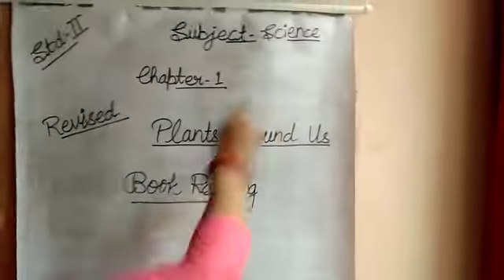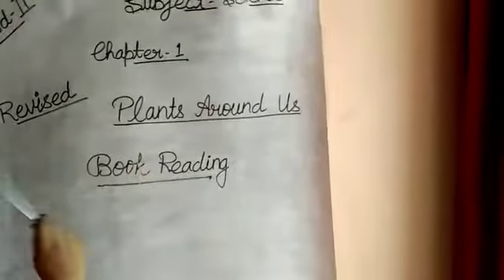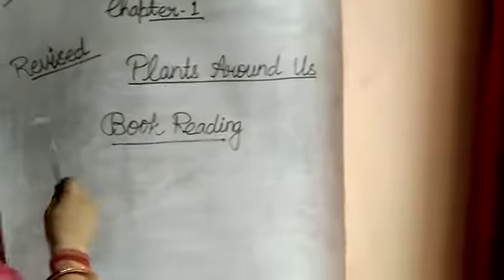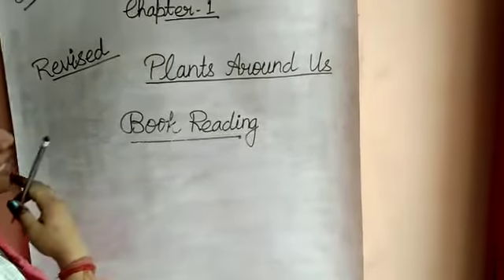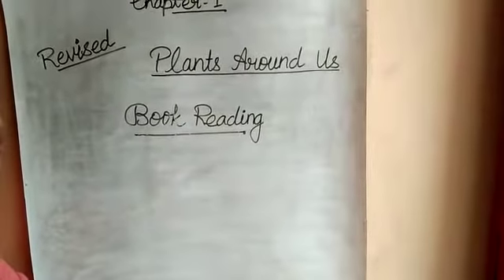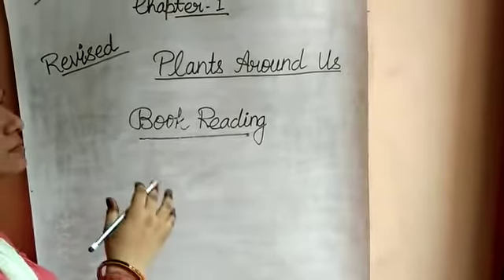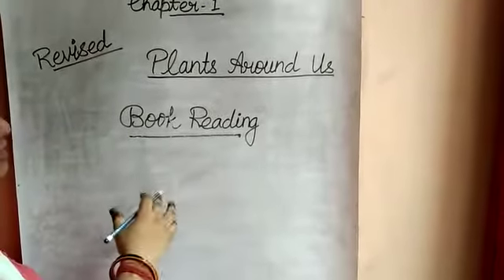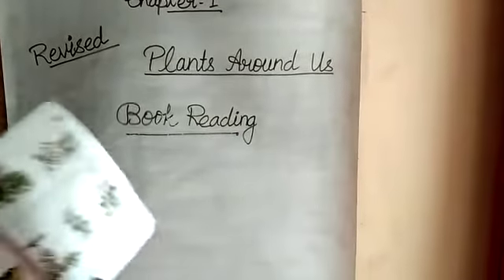August 7, 2020